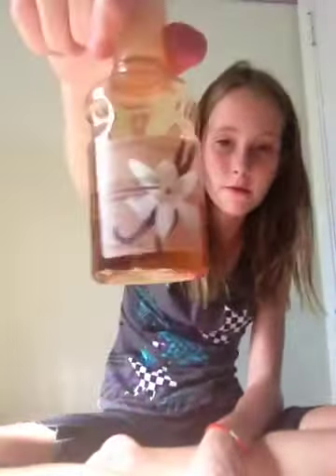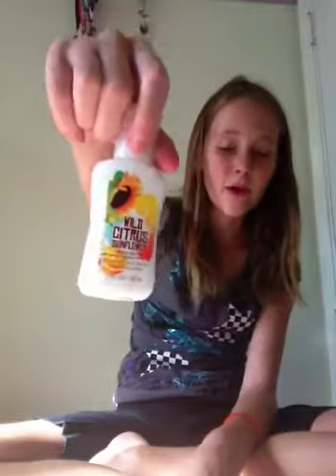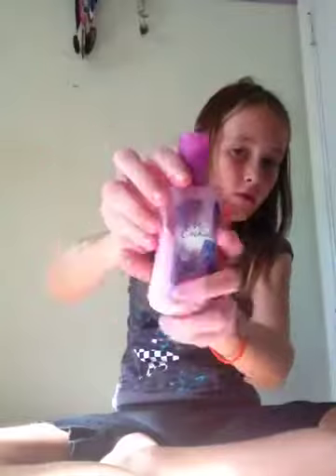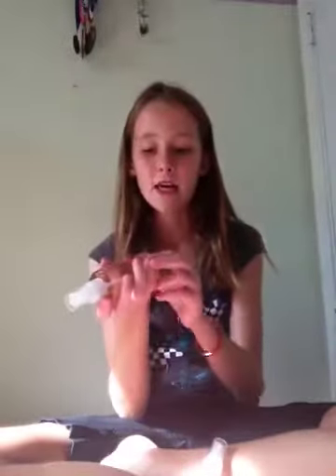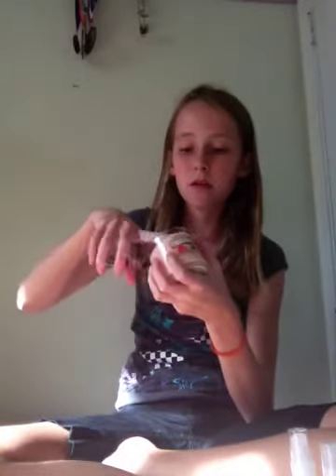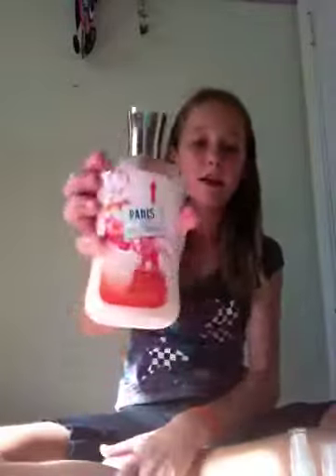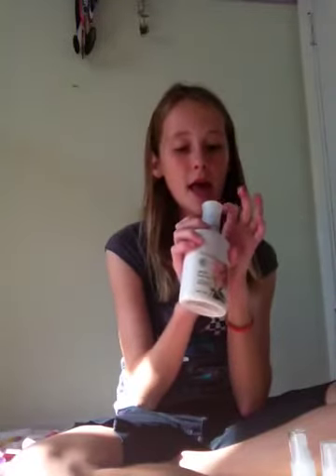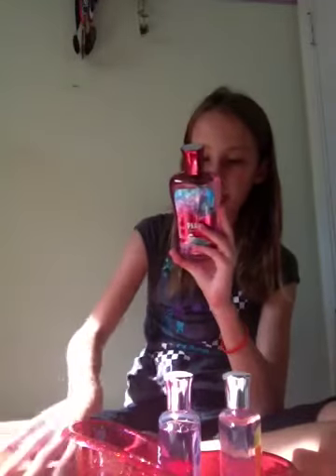Bath and Body Works Collection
I am a big fan of bath and body products so I decided to do a collection hopefully I can make more videos like this soon please comment down below your favorite product (lotion,shower gel, soap,body butter, body cream, scrubs, candles, ect). And your favorite sent or your favorite overall scent. To get a shout outin my next video I will choose the first few people. Thnx Brooke